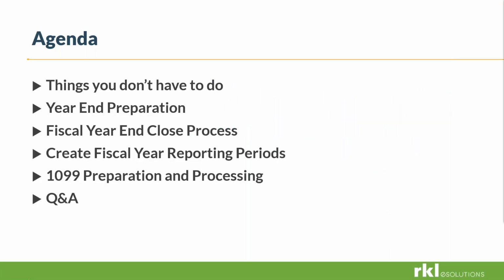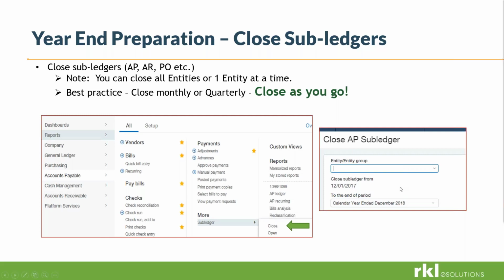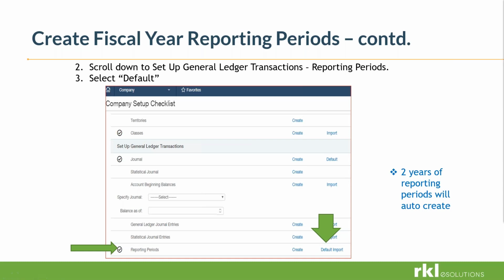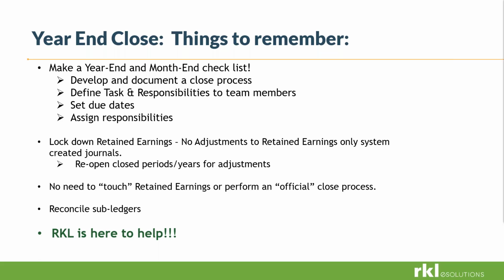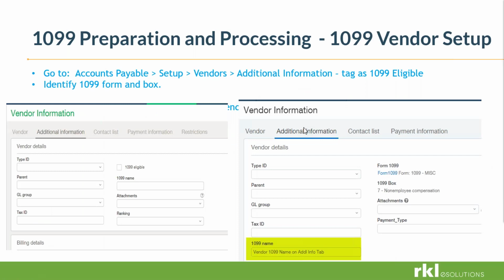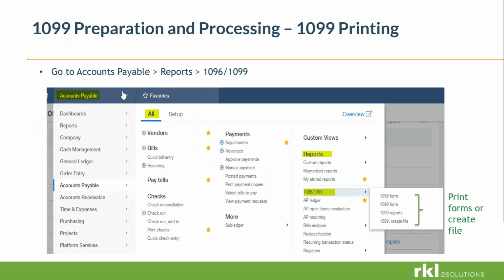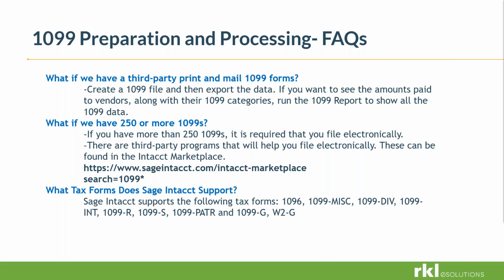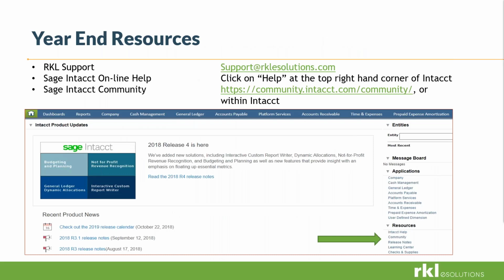WEBINAR: Sage Intacct Year end Processing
This webinar provides helpful tips and how-to's that will guide you through your year-end closing processes. for Sage Intacct.